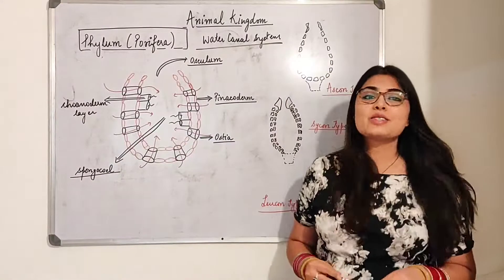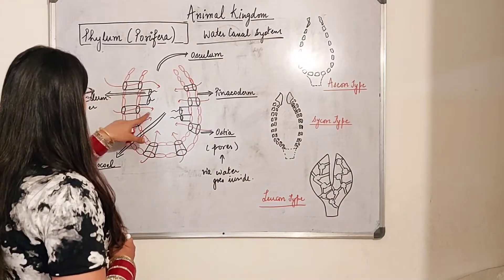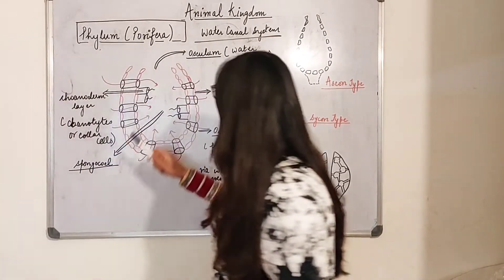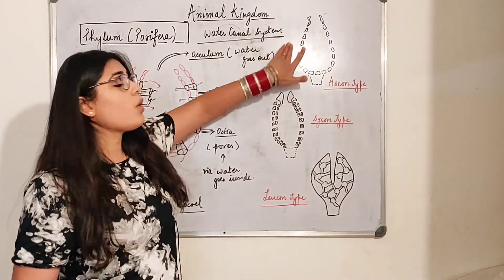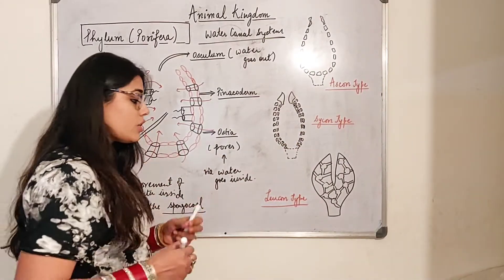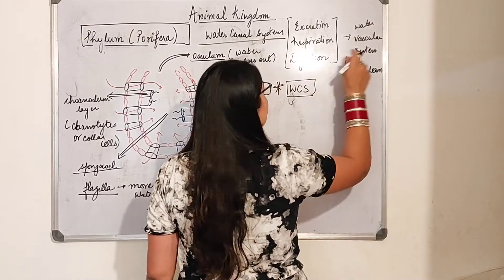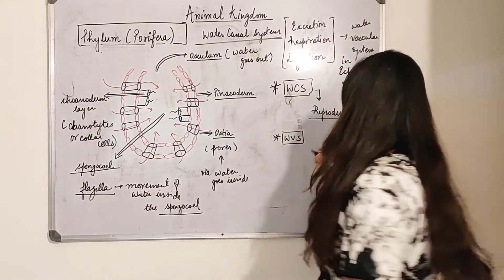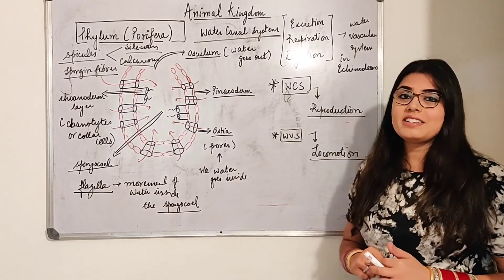CLASS 11 ANIMAL KINGDOM - Porifera ( Water Canal System )